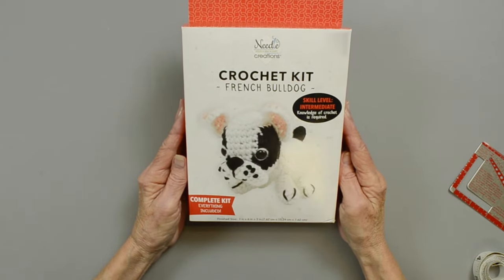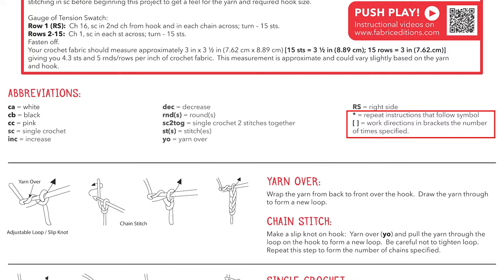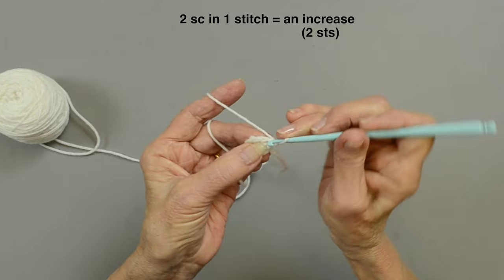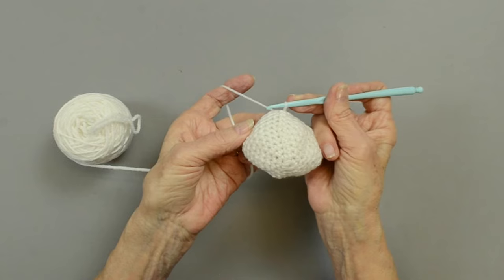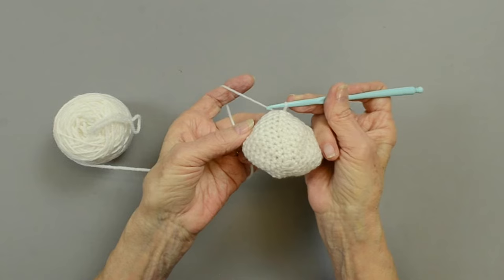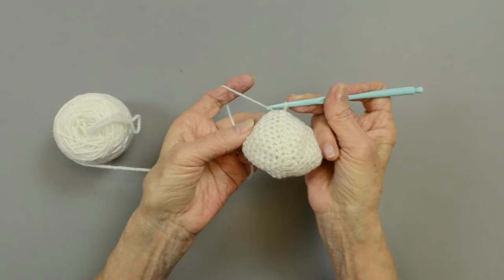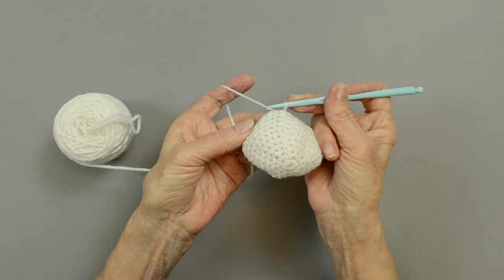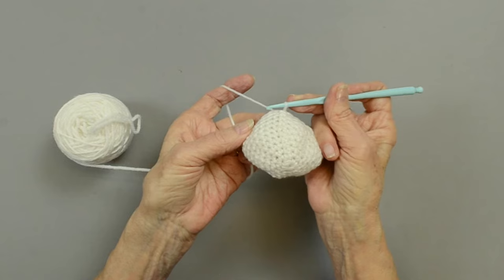Crochet French Bulldog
Join us as Kathleen Sams of Kat's Needle crochets the Needle Creations French Bulldog. This video was created as additional support for the Needle Creations Crochet Kit that makes this amigurumi, available at Hobby Lobby Stores.

This video is not intended as a replacement for the full instructions included in the kit.

00:00 Intro
00:11 Kit Includes
00:44 Need to Know
02:40 How to Begin Working in the Round (Step 1 - Body, Rnd 1)
04:28 Increasing (Step 1 - Body, Rnd 2)
05:25 Example of Instructions (Step 1 - Body, Rnd 3)
06:51 Decreasing
09:04 How to Change Color (Step 2 - Head, Rnd 4 joining). **Note: Correction listed for Head Rnd 5.***
12:59 Adding Eyes
15:32 Stitching French Knots (Step 3 - Snout)
17:02 Add stitching detail to Legs (Step 4 - Legs)
18:59 How to Work In Rows (Step 5 - Ears, Rows 1-8)
21:48 Edging (Step 5 - Ears)
24:23 Assembly (Step 7)